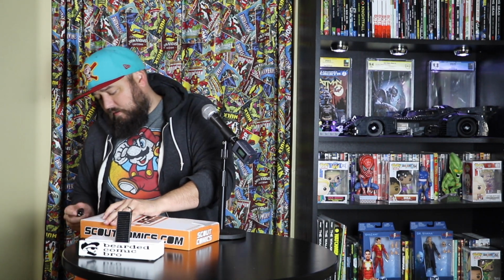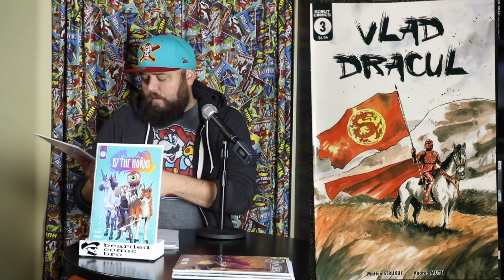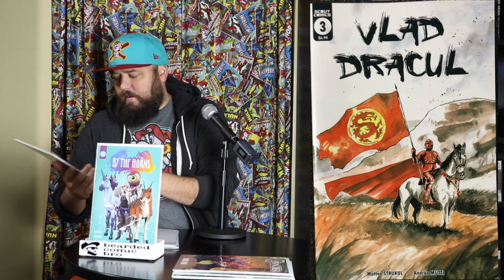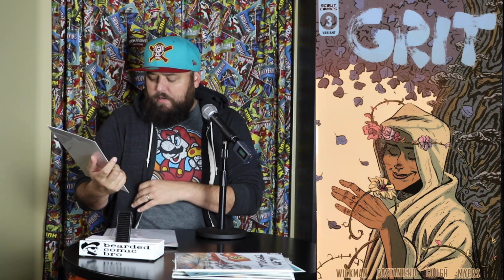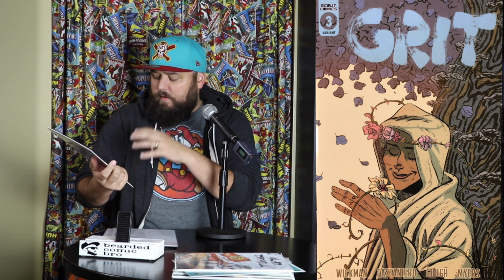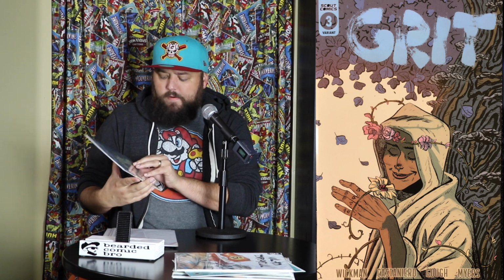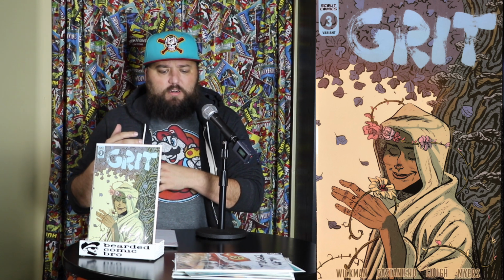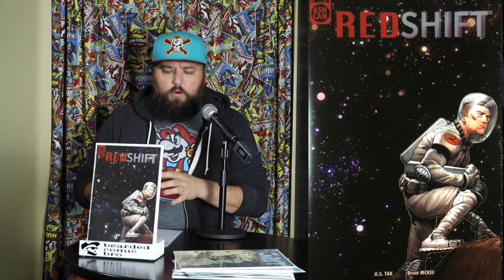Scout Comics September Subscription Box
Join the Bearded Comic Bro as he unboxes his fourth Scout Comics Subscription Box.

At the end of the month you get a box of 12 bagged and boarded comics sent to your house.  They have the list of what comics you get in each box.

This is a great way to check out some indie comics that you may have never read before.